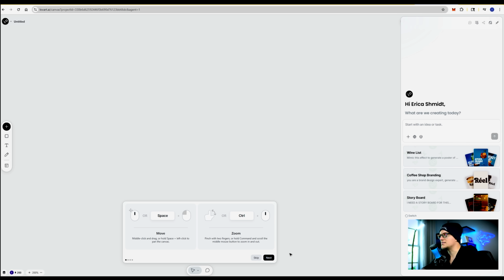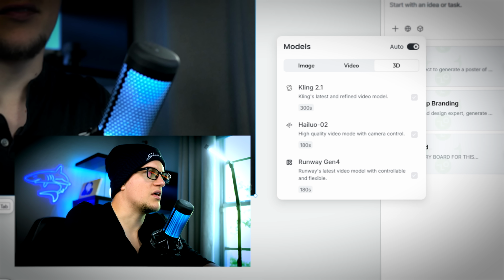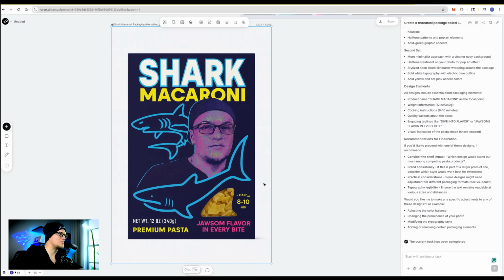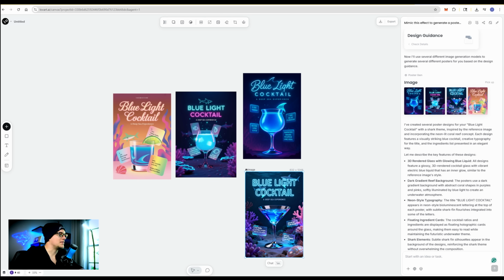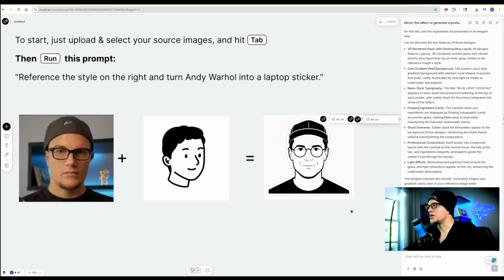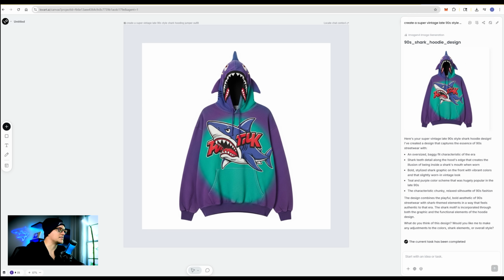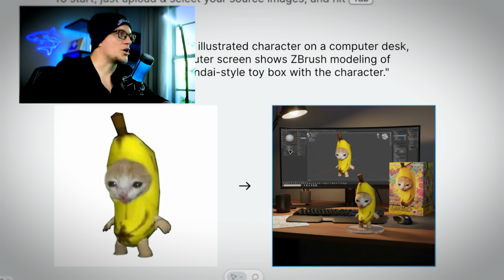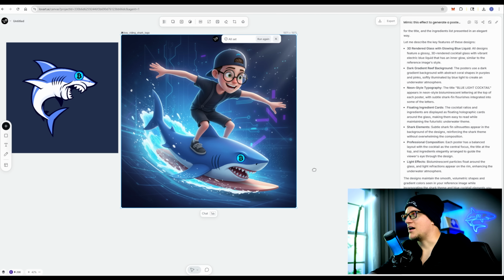Can You Tell This Is AI? Lovart AI Review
If you can imagine it, you can generate it. Lovart turns prompts into posters, stickers, outfits, figurines, and even 4K videos. It merges fine art with futuristic AI—whether you want Monet brushstrokes, Warhol pop, or a shark-themed macaroni box, Lovart delivers.

In this video, we break down:
- Canvas workflow: generate images/videos, upscale, manage layers.
- Models: Nano Banana, seeddream, gemini imagen—pick your style.
- Branding tools: posters, storyboards, wine lists, coffee shop menus.
- Templates: stickers, outfit swaps, toy figurines, character sheets.
- Video generation: turn static prompts into 4K ASMR-style footage.

We also test real projects:
- Shark Macaroni package design (yes, shark-shaped pasta).
- Blue Light Cocktail poster with neon shark branding.
- Sticker set with AI-generated faces.
- Shark hoodie outfit swap on a model.
- Bandai-style toy box and character sheet for my shark logo.
- Glass shark 4K video with ASMR effects.

Timestamps:
00:00 Intro — Can you tell this is AI?
01:00 Signing up — 200 free credits
01:40 Canvas walkthrough — generator, frames, layers
02:10 Shark Macaroni poster test
03:01 Blue Light Cocktail poster demo
03:50 Stickers and outfit swaps
04:22 Shark hoodie on model
05:44 Bandai toy box + character sheet
06:44 Video feature | 4K glass shark video and More
07:55 Verdict — unleash your creativity

Features covered:
- 200 free credits + affordable upgrades
- Multi-model support (Nano Banana & more)
- Templates for posters, stickers, outfits, storyboards
- Realistic video generation pipeline
- Brand kit consistency across outputs

Key takeaways:
- Lovart blurs the line between human and machine creativity
- Templates make brand assets and merch fast and fun
- Video + image pipeline opens new doors for prototyping and content

Built for:
Designers and marketers making promos on a budget
Indie creators exploring AI art
Brands testing fast iterations on posters, outfits, and merch
Anyone curious how close AI can get to fine art realism